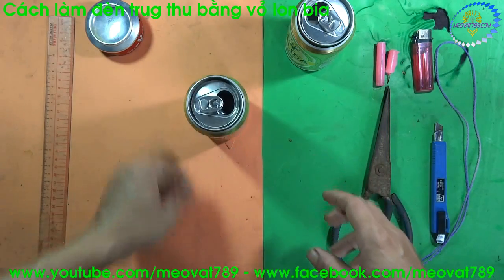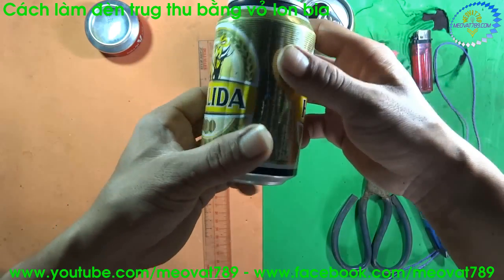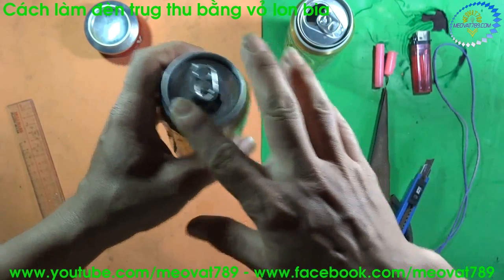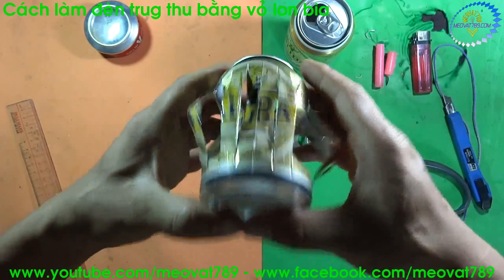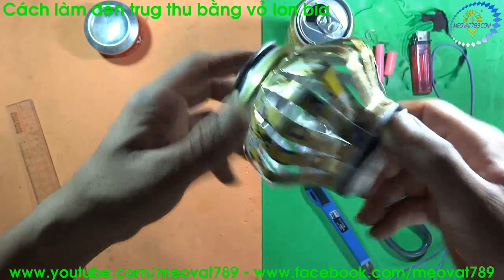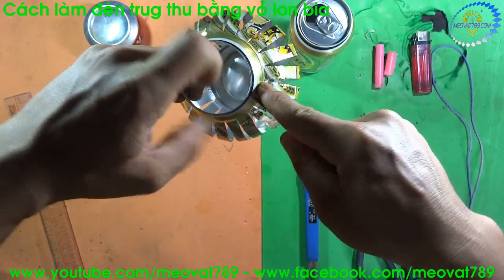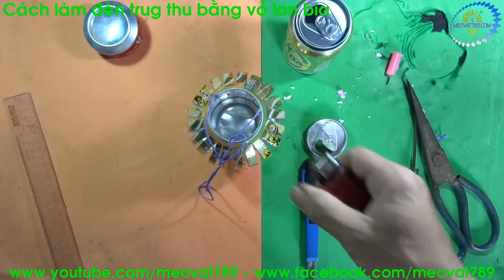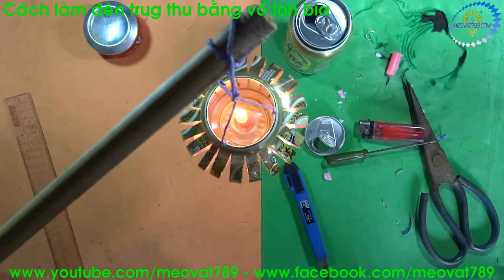Cách làm đèn trung thu bằng lon bia - Mẹo Vặt 789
Hướng dẫn cách làm đèn trung thu bằng vỏ lon bia,đơn giản độc đáo,có thể làm đèn lồng cho các bé hoặc trang trí nhà trong dịp tết trung thu

Liên kết với Mẹo Vặt 789 để theo dõi tiện lợi hơn bạn nhé.